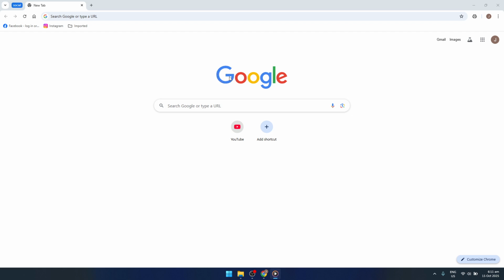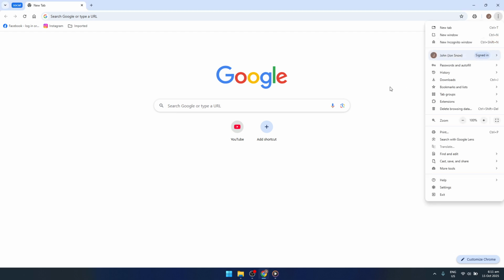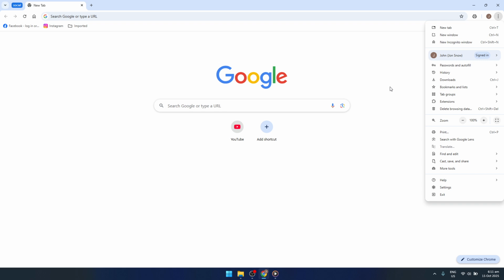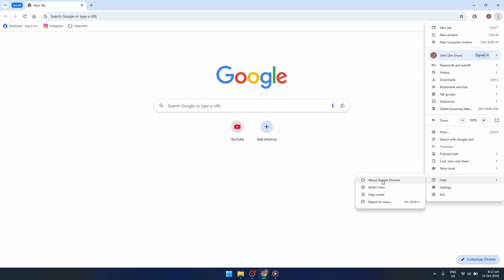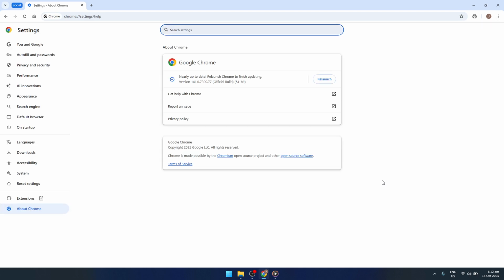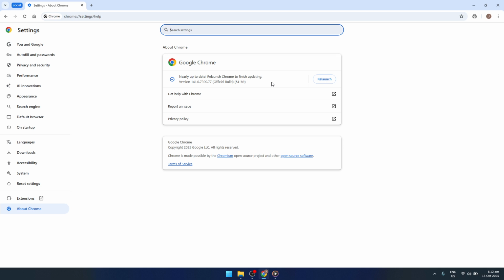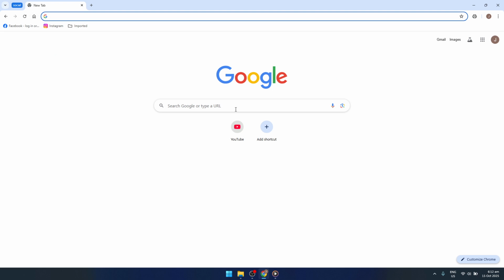How To Check For Updates In Google Chrome [2025 Guide]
In today's video we cover: check Google Chrome, update Chrome browser, Chrome update tutorial, how to update Chrome, Google Chrome tips, browser update guide, Chrome settings guide, internet browser updates, tech tips for Chrome, update web browser, Chrome help, Chrome troubleshooting, web browser maintenance, software updates, Google Chrome help, Chrome features, computer tips, online security, browser performance